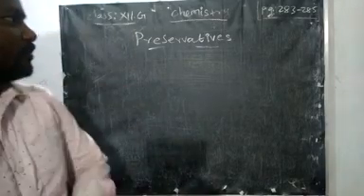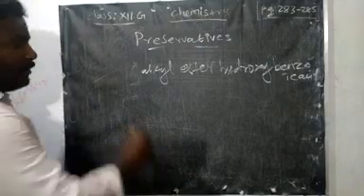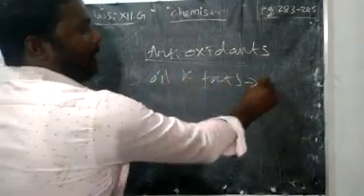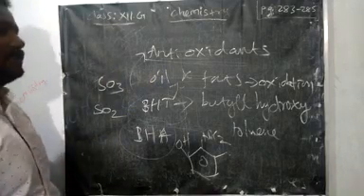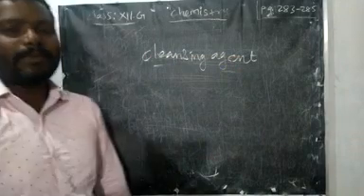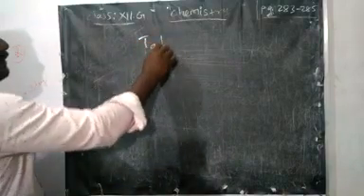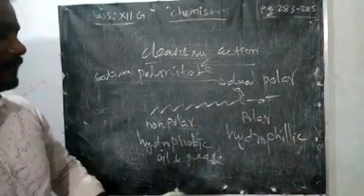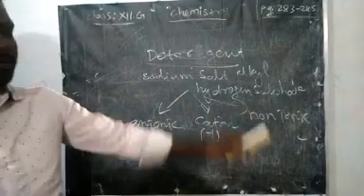Chemistry in every day life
Preservatives